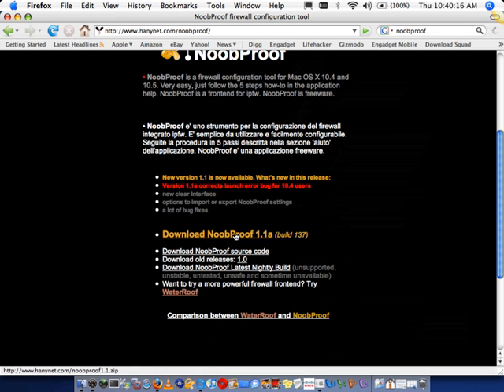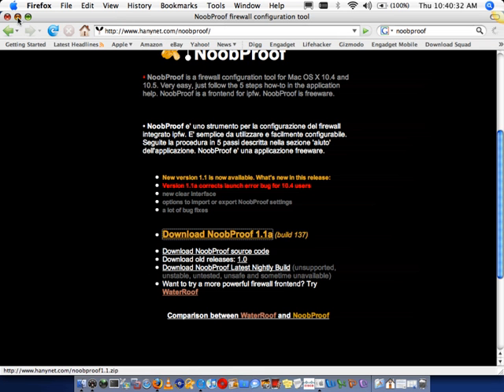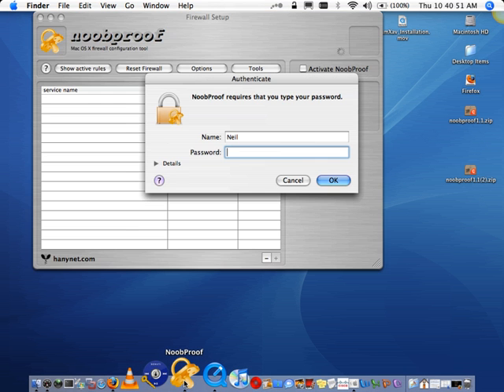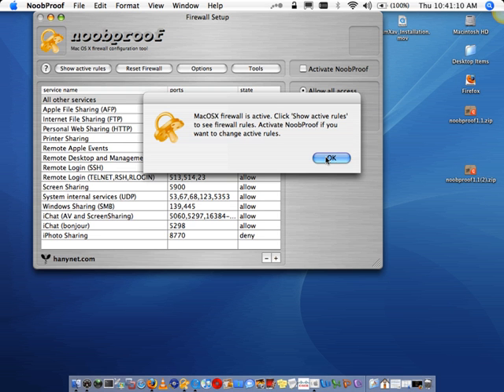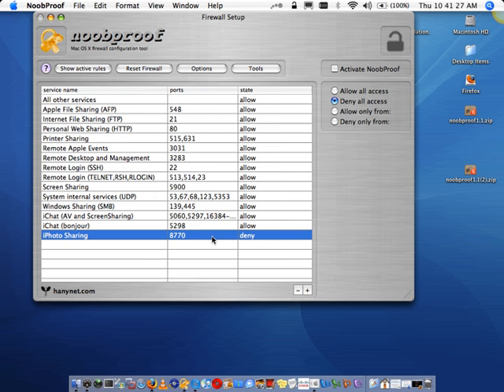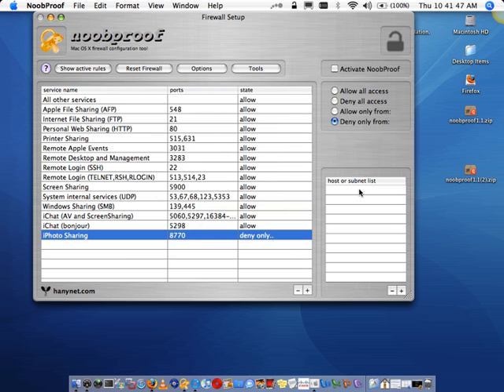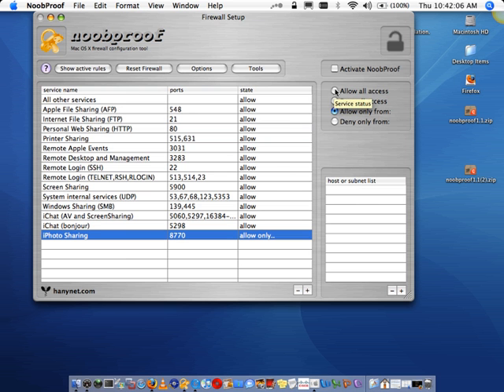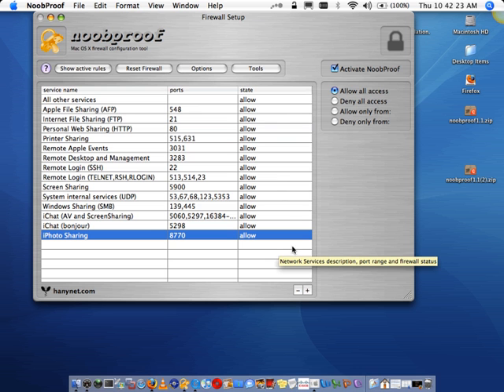NoobProof Installation and User Guide Screencast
Screencast of installation and use of NoobProof.